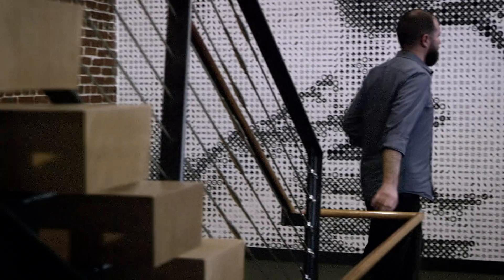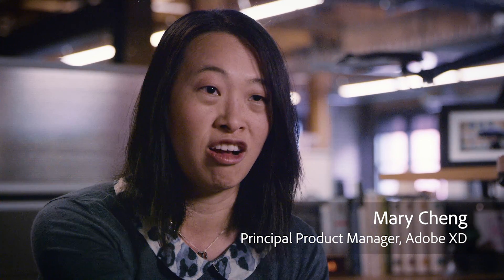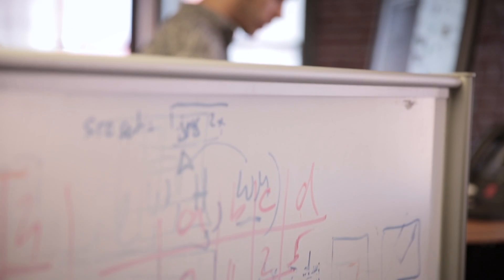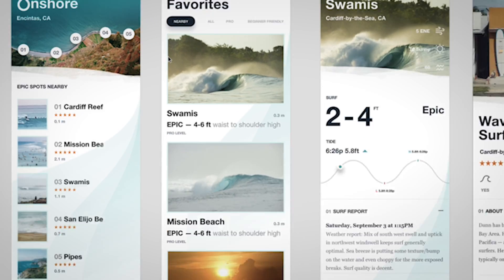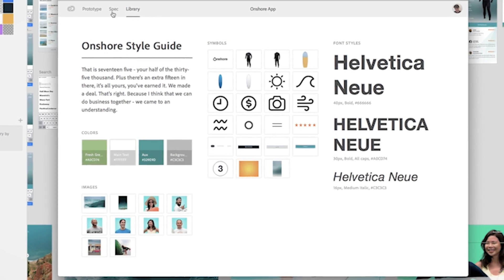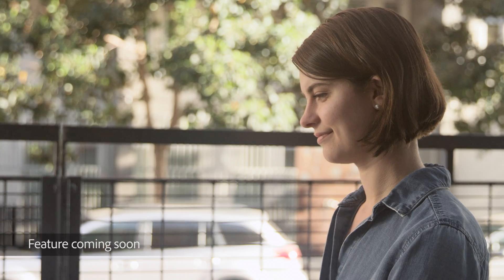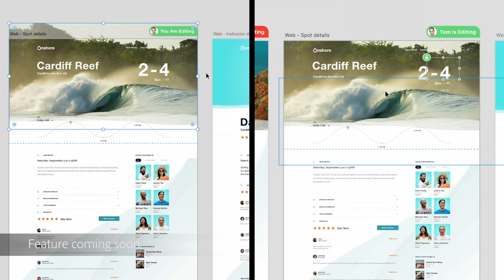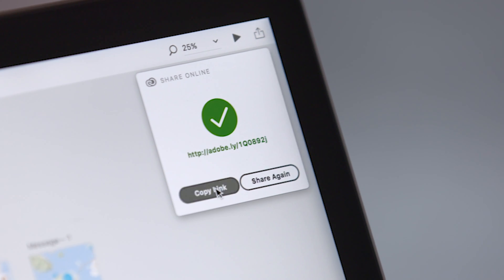The Future of Adobe XD | Adobe Creative Cloud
We have big plans for Adobe XD so you can design, prototype, learn and share.